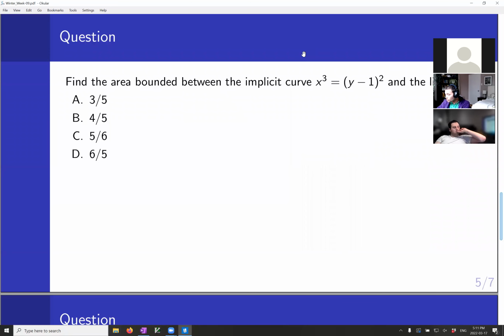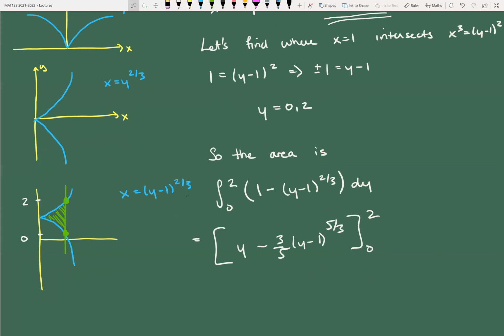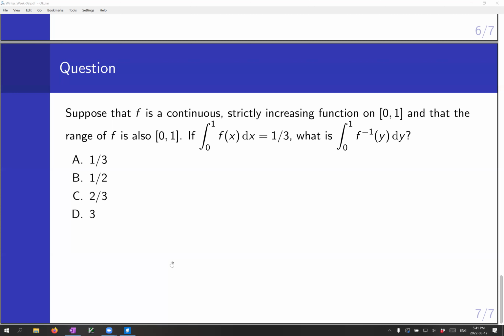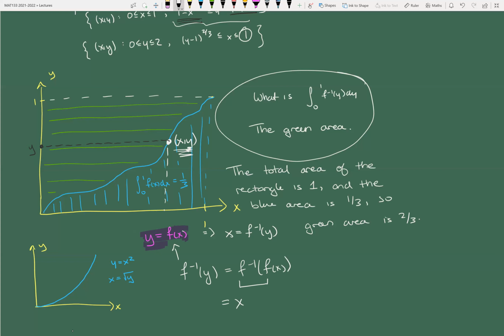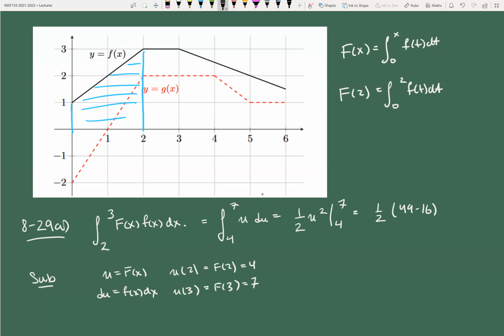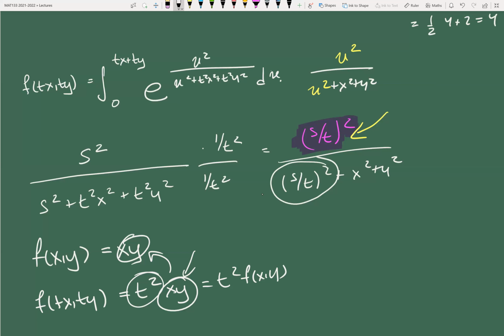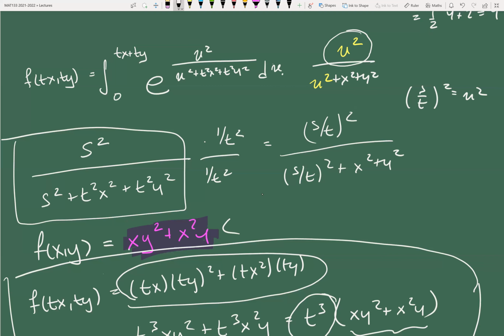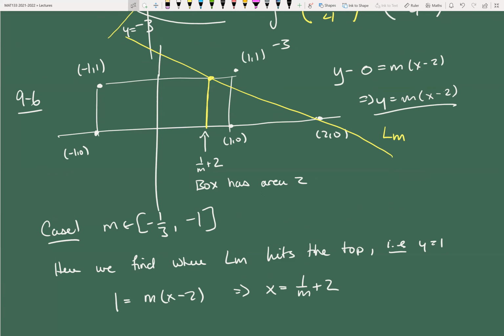MAT133 - March 17, 2022